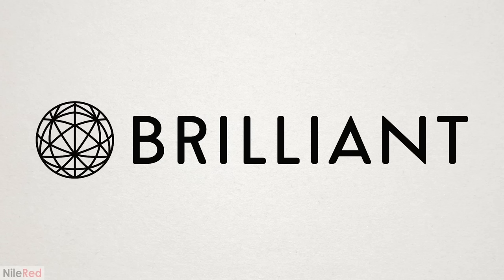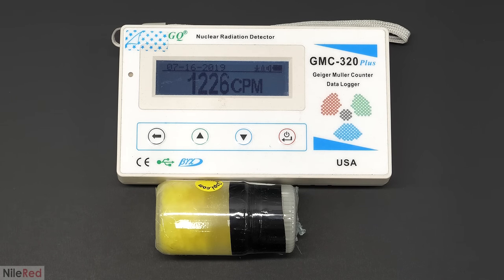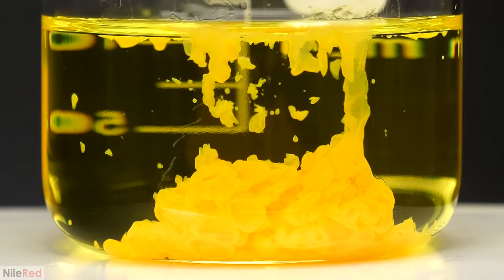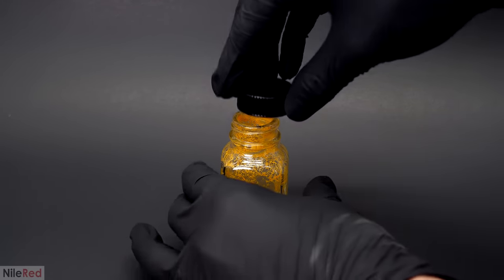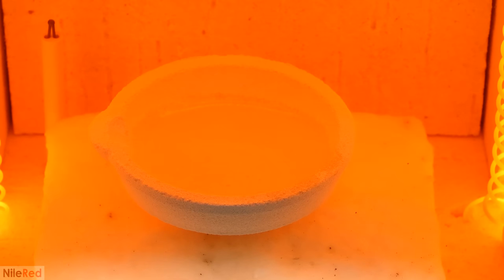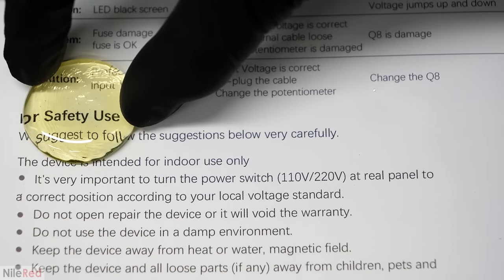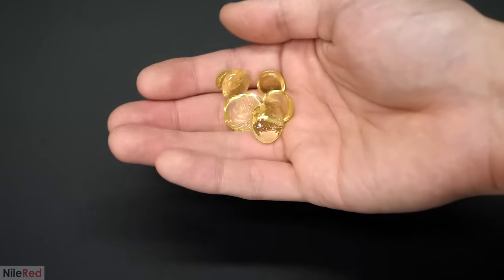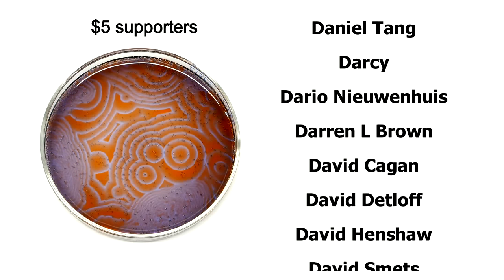Making uranium glass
For this project, I'll be making radioactive uranium glass, which was very popular 100 years ago. Under a blacklight, the uranium in it fluoresces to give off a nice green color.

WARNING: Working with uranium and radioactive material is dangerous, and this video is for entertainment/educational purposes only. Please don't try and repeat what you see. Also, when the project is done, the waste needs to be dealt with and handled properly.